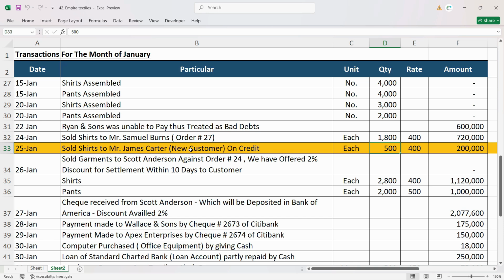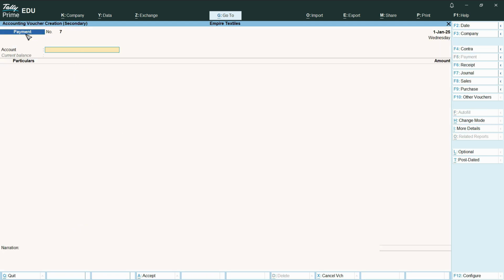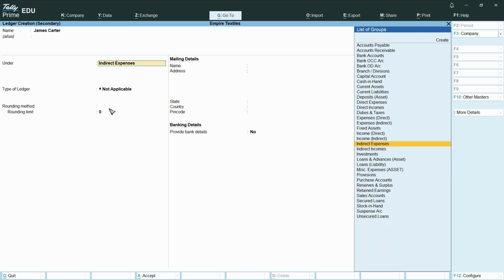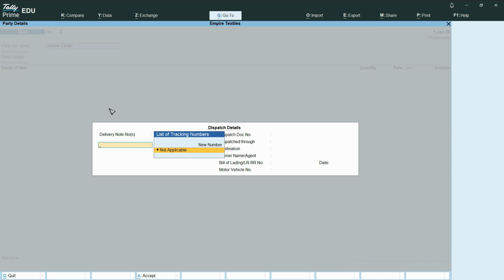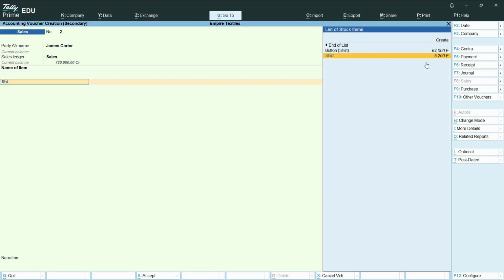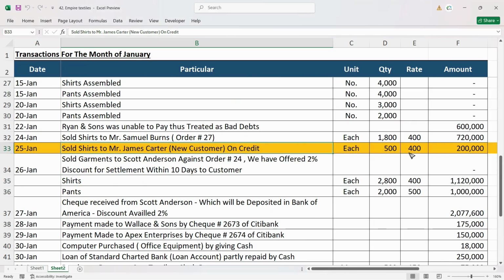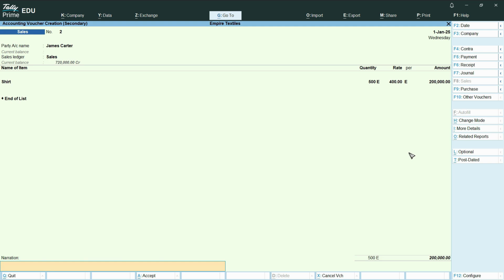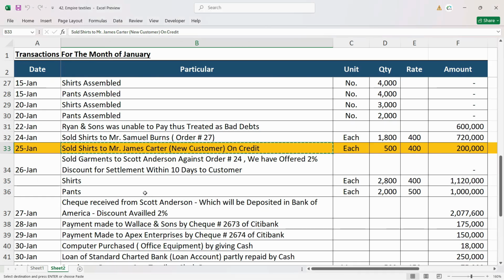How To Enter Direct Sales in Tally Prime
In this Topic We will learn How To Enter Direct Sales in Tally Prime. For more informative videos like this please mention down below in comments about future topics you wanna see on this channel and ill add them for you